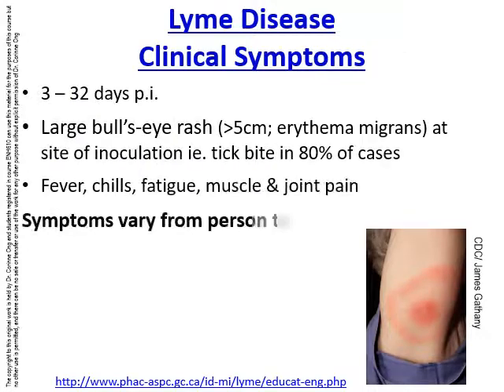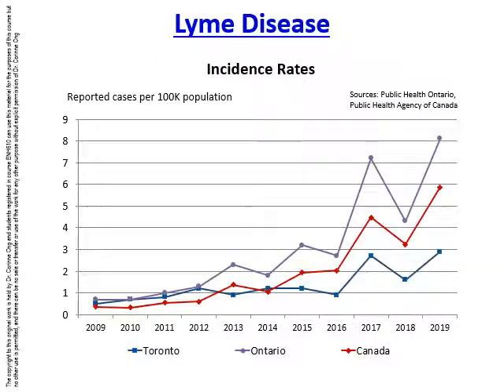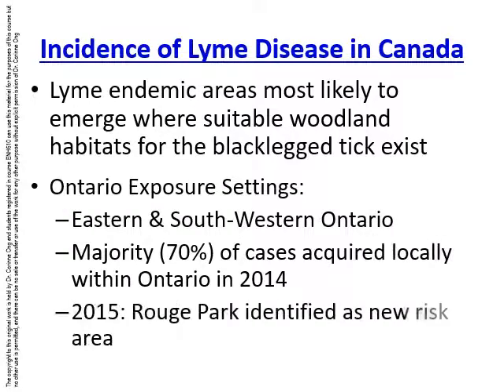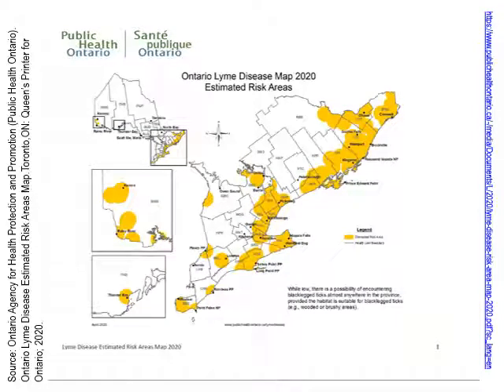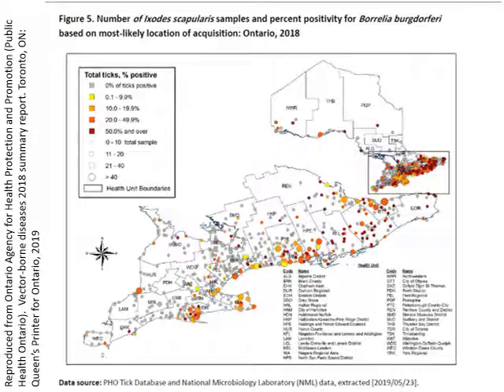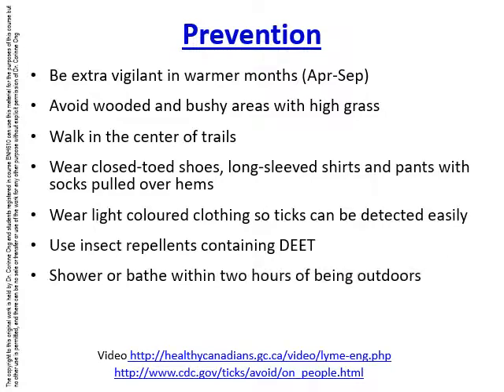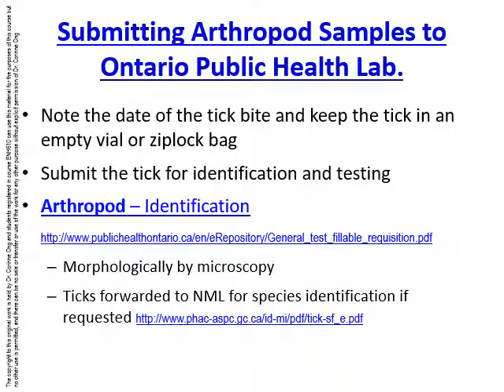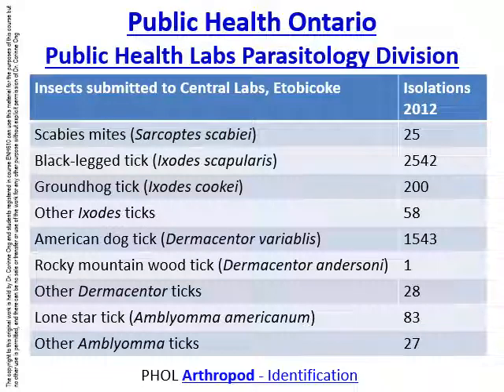ENH610 Week 4 Narrated Powerpoint Presentation part 4 - Lyme disease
Lyme Disease: Part 4 of 4 of the ENH610 lecture for Week 4.